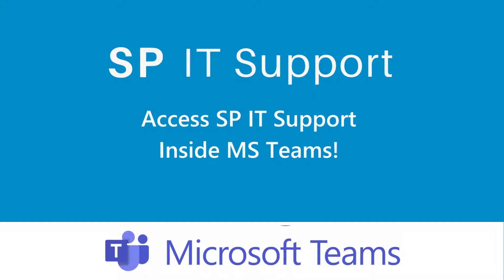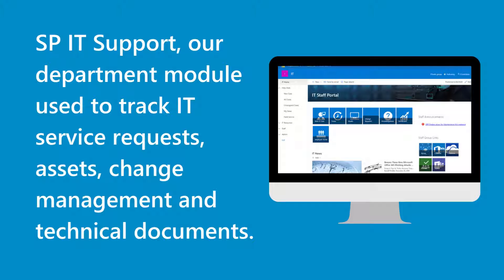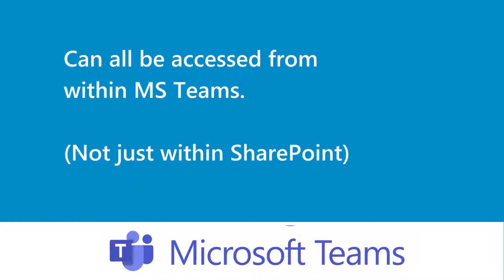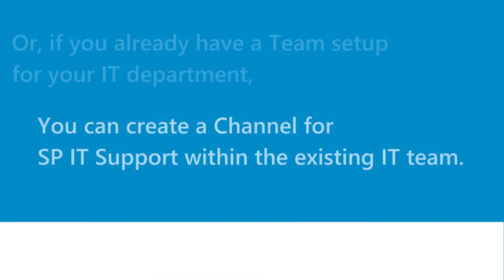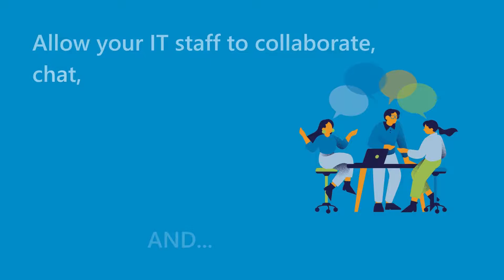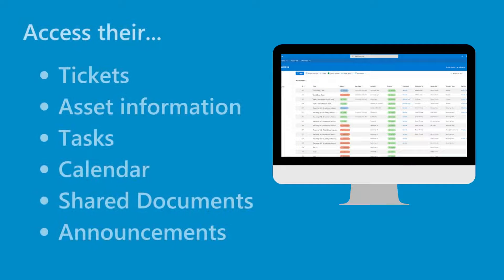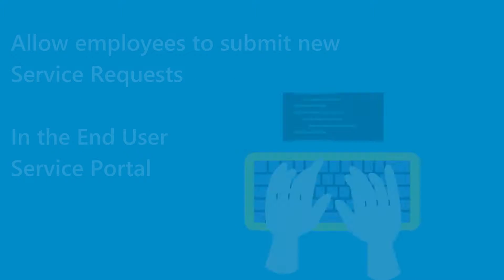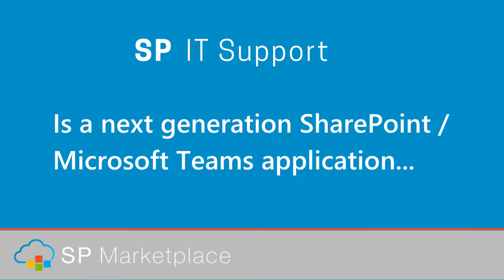Use Microsoft Teams for Helpdesk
Access SP IT Support inside MS Teams!

SP IT Support, our department module used to track IT service requests, assets, change management and technical documents.

Can all be accessed from within MS Teams
(Not just within SharePoint)

SP IT Support is a SharePoint group site  that can be setup in a new MS Team. Or, if you already have Teams setup for your IT department,  you can create a Channel for SP IT Support within the existing IT teams

Allow your IT staff to collaborate, chat AND access their...
- Tickets
- Asset information
- Tasks
- Calendar
- Shared Documents
- Announcements

Right inside Teams!

Allow employees to submit new Service Requests  in the End User Service Portal.

Right inside Teams!

SP IT Support is a next generation SharePoint/Microsoft Teams application.

Unlike traditional standalone work order applications, SP IT Support is a complete operational portal that automates facilities and assets, processes, enables staff collaboration, and empowers employee self-service through a MyIT portal.

SP IT Support, Request a free demo today.